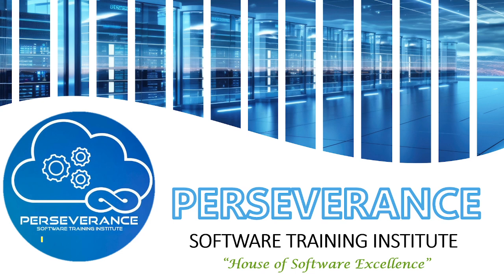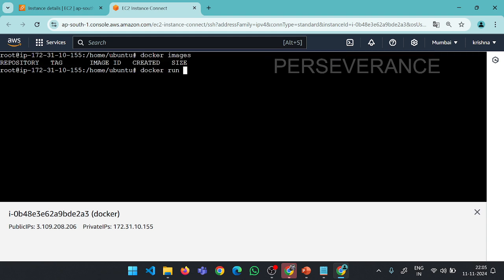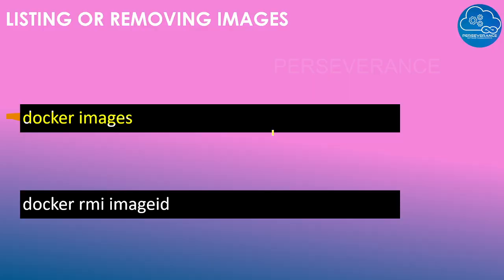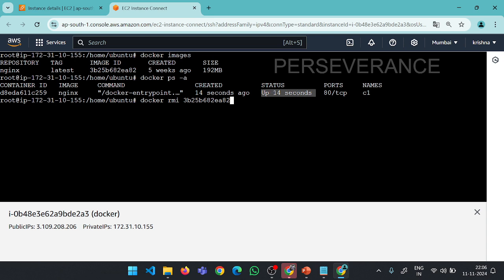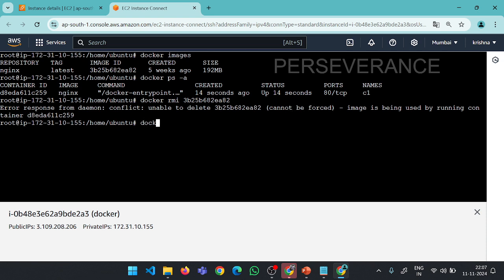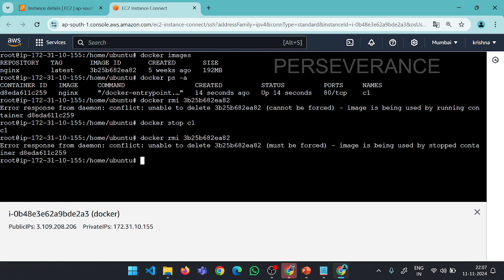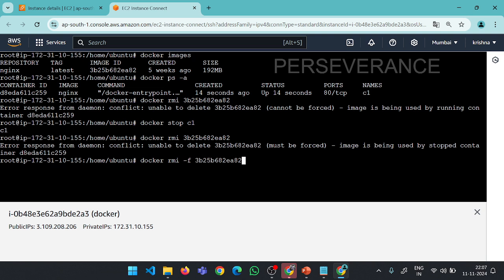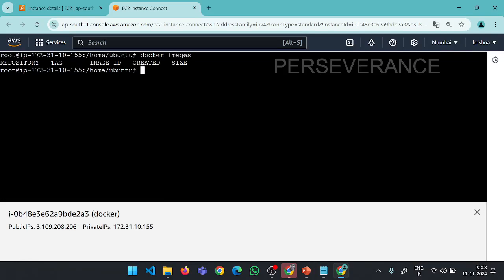Listing or Removing Images - Series of Docker - Docker Made Easy